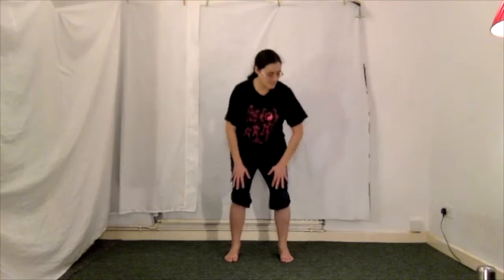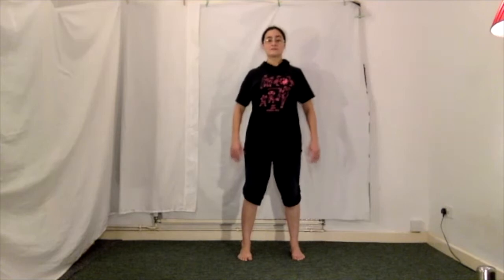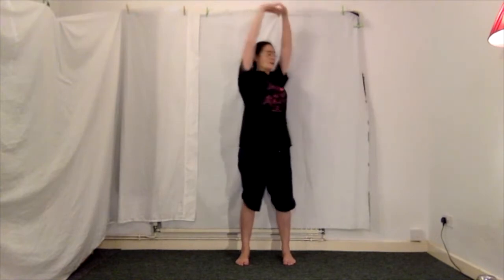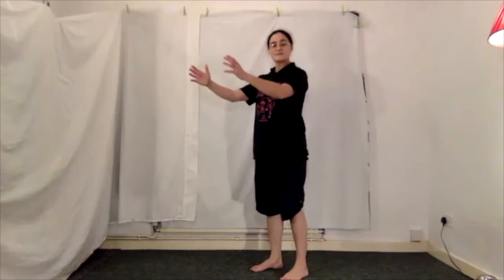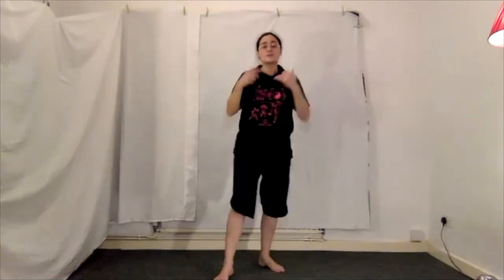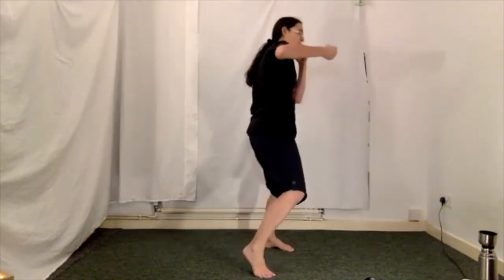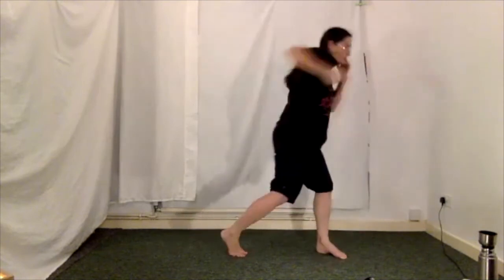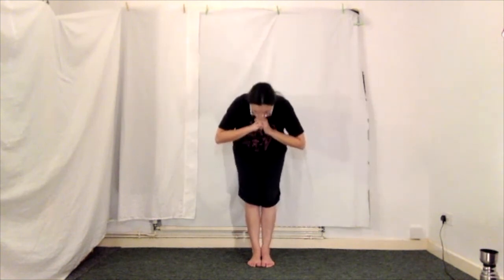T'ai Chi Fitness 6 11 2020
Focus on the hook punch